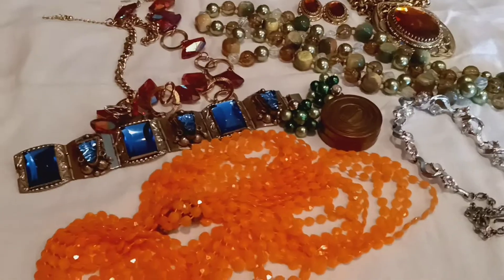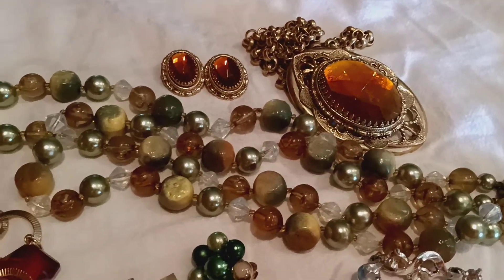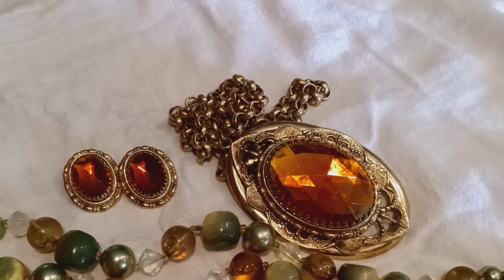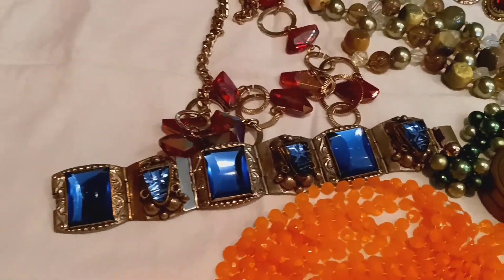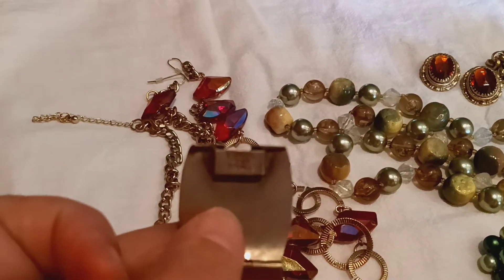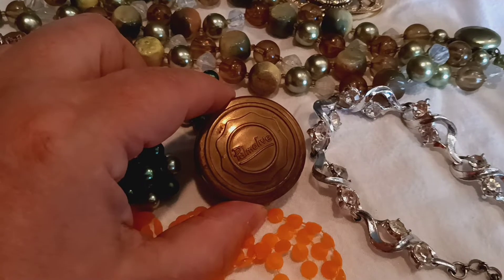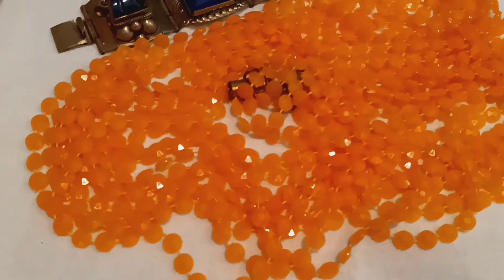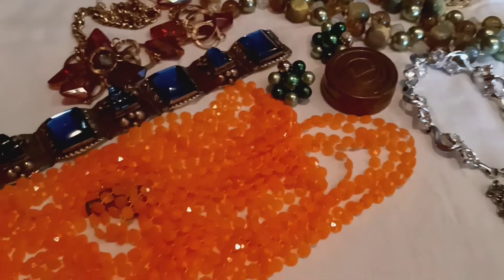POP UP SALE JEWELRY JEWELRY JEWELRY TOOTERS TREASURES THURSDAY JUNE 2ND 9 P.M. CENTRAL TIME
I'M HAVING A POP-UP JEWELRY SALE TONIGHT THURSDAY JUNE 2ND AT 9:00 P.M. CENTRAL TIME I SURE HOPE EVERYONE CAN BE THERE I'M GOING TO HAVE A LOT OF AWESOME JEWELRY GOING TO DO SOME HIGH-END JEWELRY BUT ALSO GOING TO DO SOME VERY AFFORDABLE JEWELRY PROBABLY MORE AFFORDABLE JEWELRY THAN ANYTHING BUT MOST OF ALL WE'RE GOING TO HAVE A LOT OF FUN AND WE'RE GOING TO DO A LOT OF GIVEAWAYS, SO I HOPE TO SEE EVERYONE THERE!